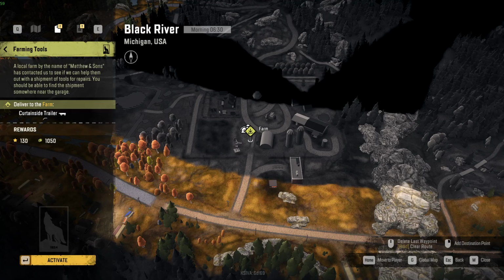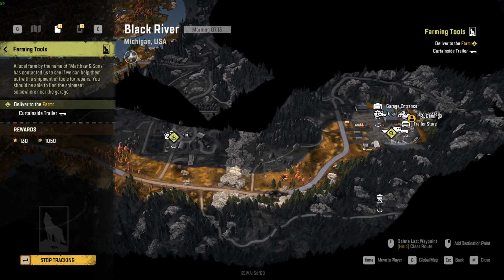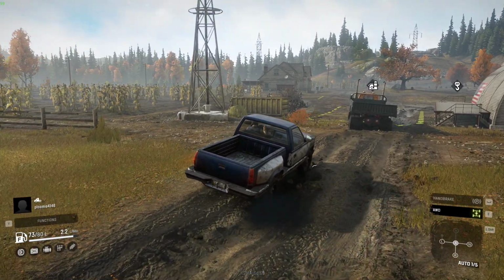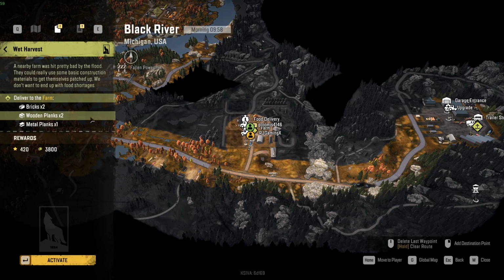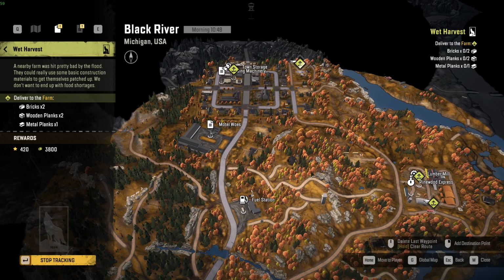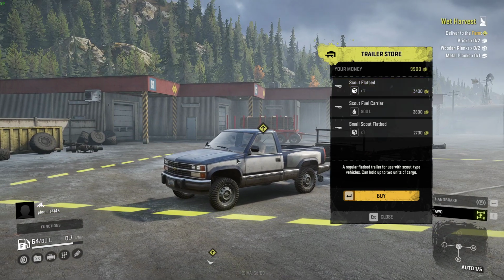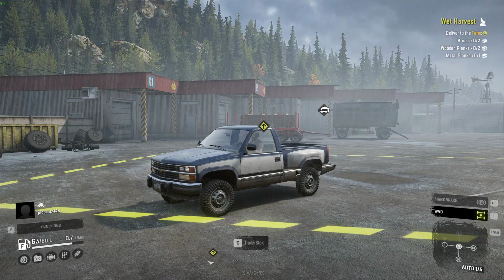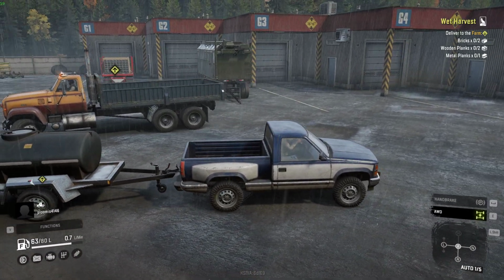SnowRunner PC | Pat and I on our first contract! Plus a rescue mission to get Pat out of the Mud!